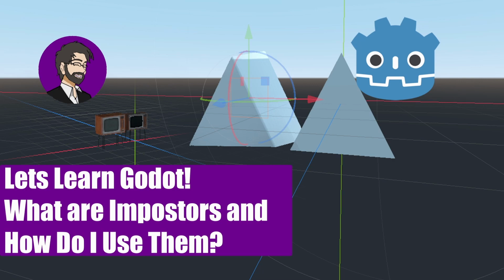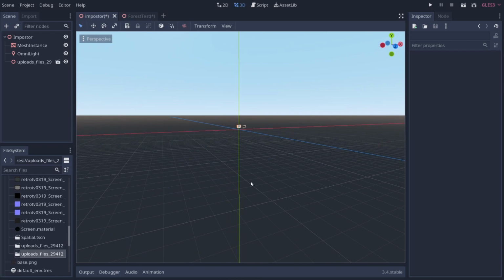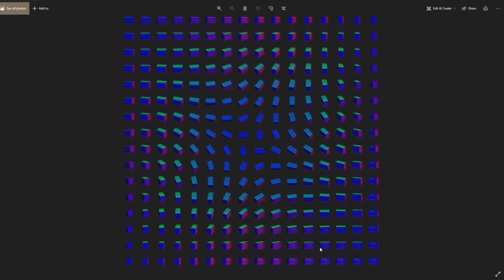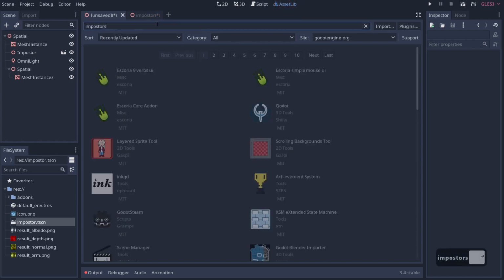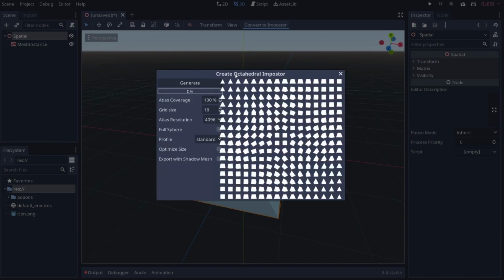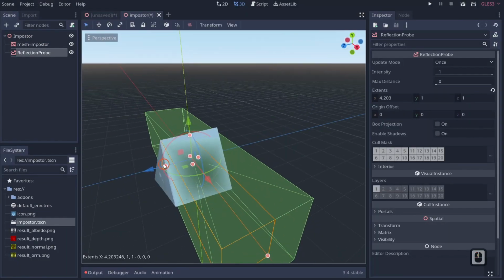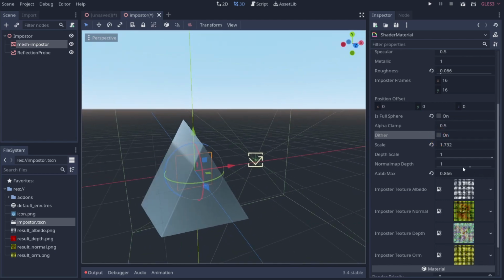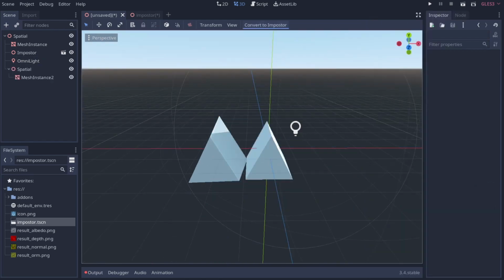Lets Learn Godot 3.4! What are Impostors and How Do I Use Them?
Hey Guys, this time we talk about Impostors! Impostors are really cool they are used to mimic a 3d object with 2d images. This is really useful for 3d games that have very far away objects that need to be rendered but we don't want to render the full polygon count objects. This method saves memory and is simpler and better looking then using really low lods at a large distance.

TIMESTAMPS
00:00 Intro
00:35 What is an imposter?
05:16 How to integrate the Impostor Addon for Godot
07:28 How to use the Addon
11:48 Going over the shader parameters
16:32 Outro and Recap